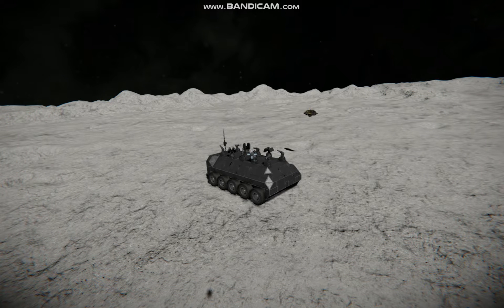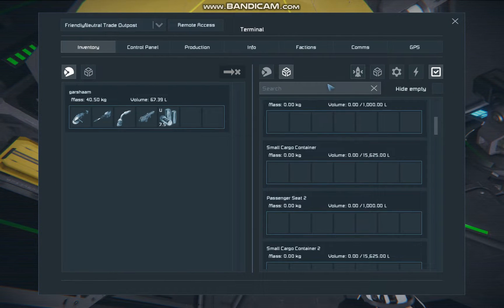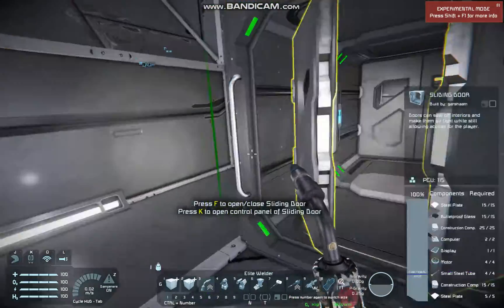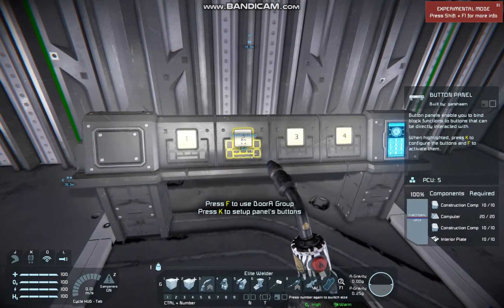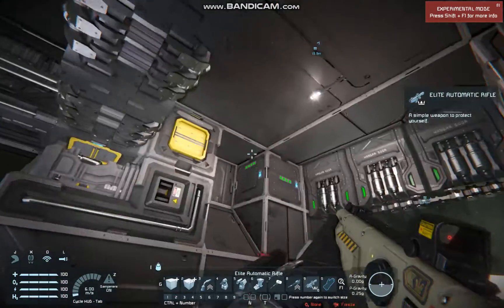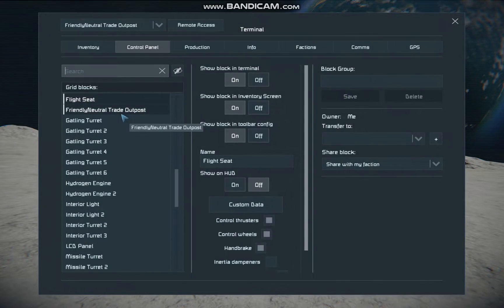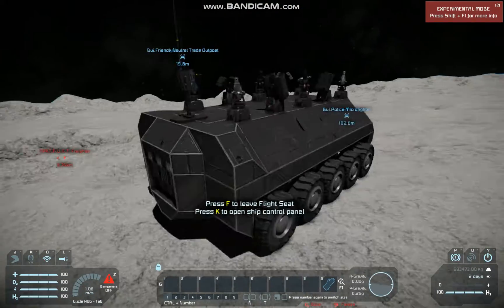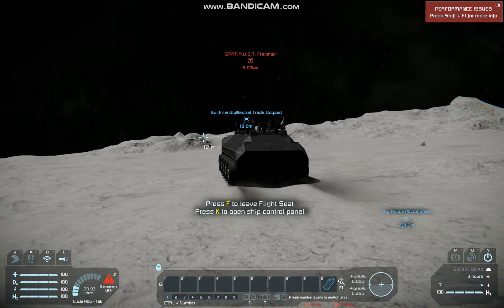Space Engineers: New Hydrogen Engine Trade Rover!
A rover designed to be used for trade that utilizes the new hydrogen engine released in the most recent Space Engineers update!